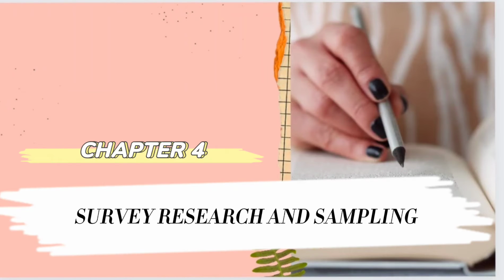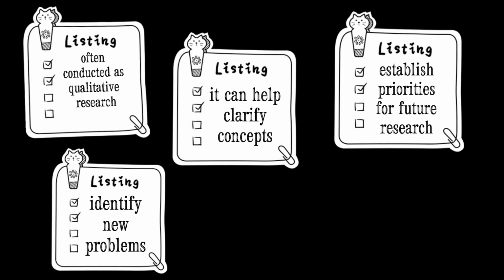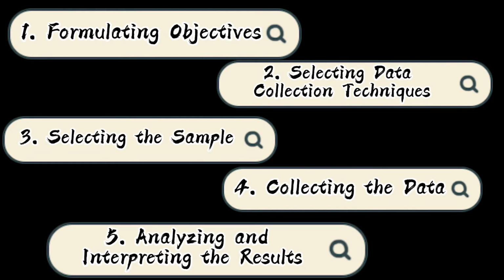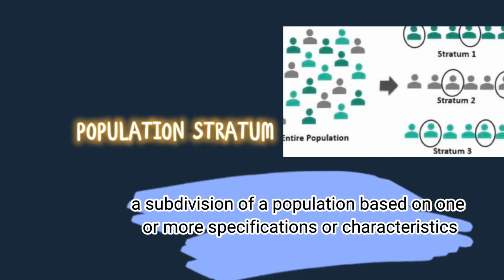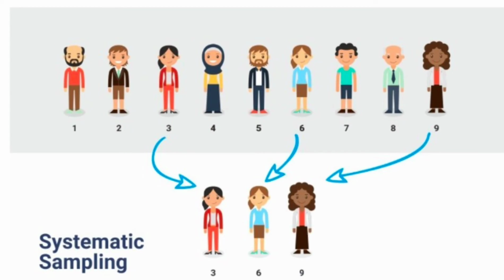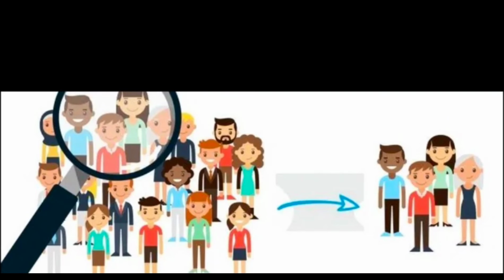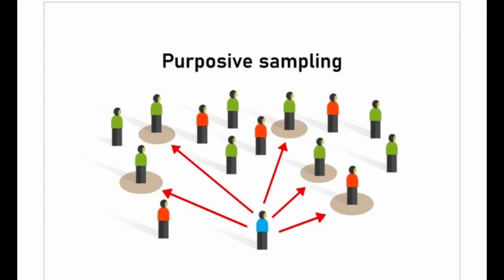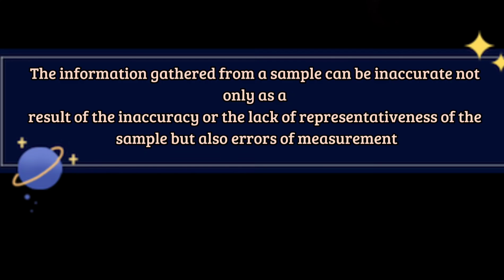CHAPTER 4: SURVEY RESEARCH AND SAMPLING